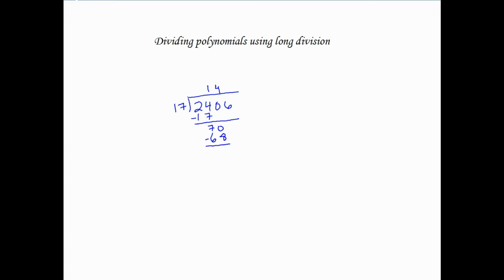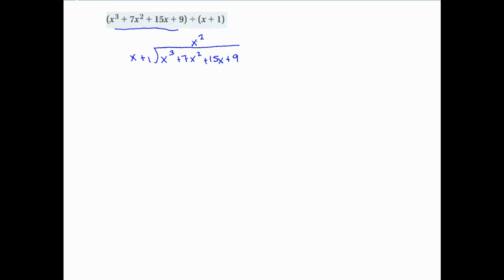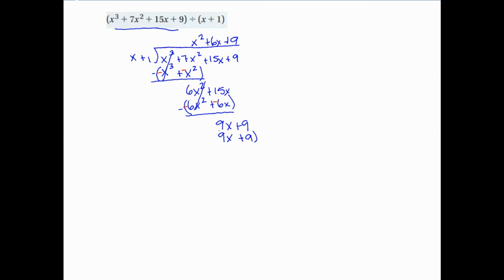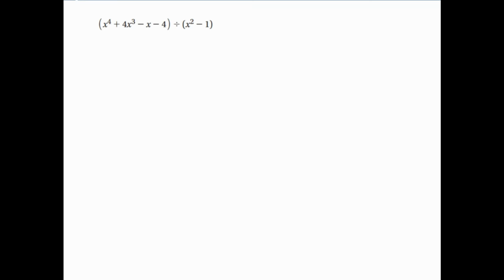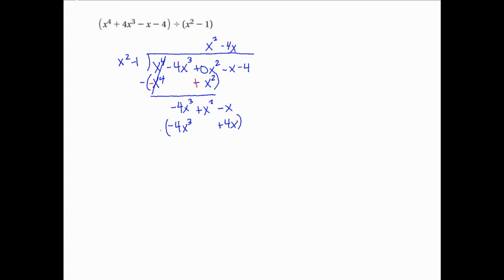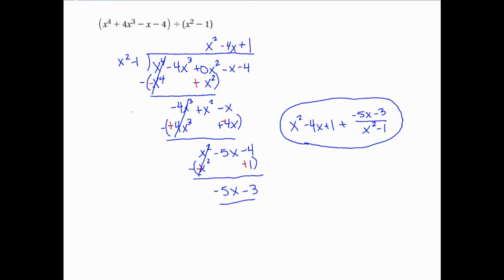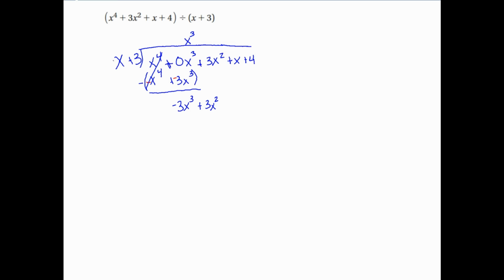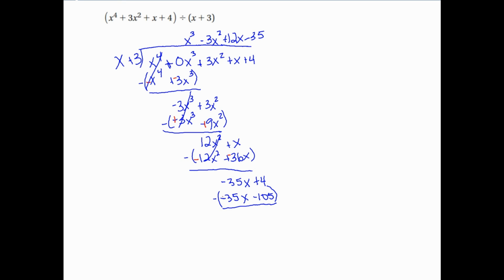Dividing Polynomials with Long Division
Today we're taking a look at dividing polynomials using long division. There will be another video on how to divide polynomials with synthetic division, but I believe that long division makes much more sense even though it might be quicker to solve. Please let me know if you have any questions at mrhernandezteaches.com